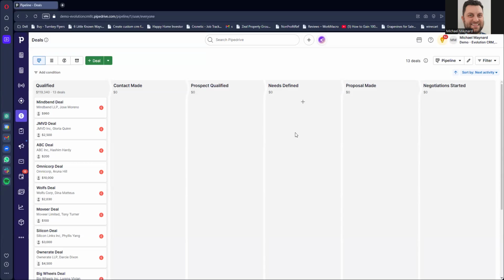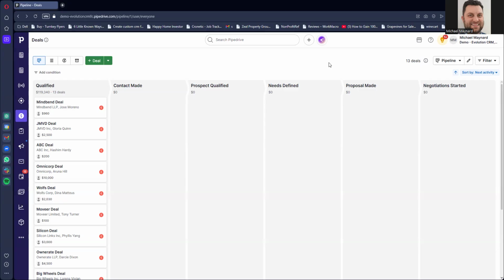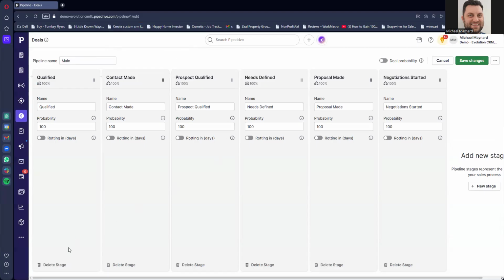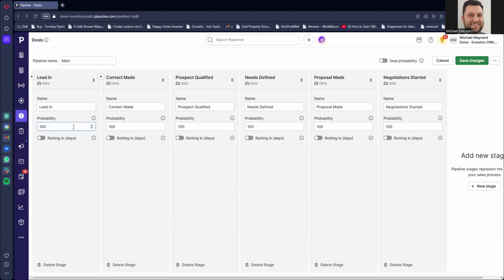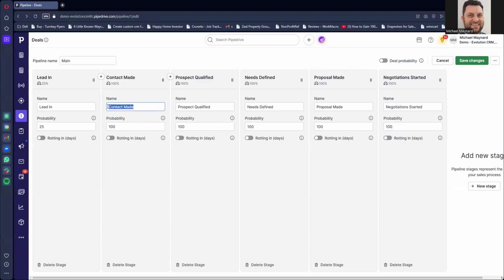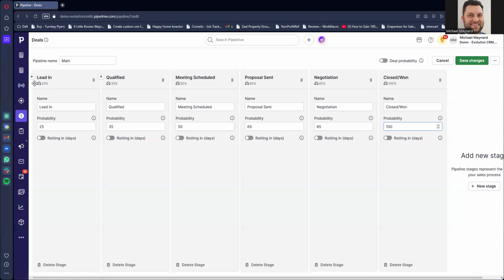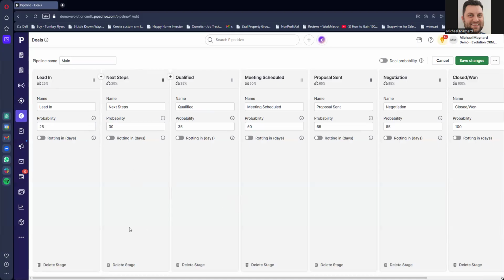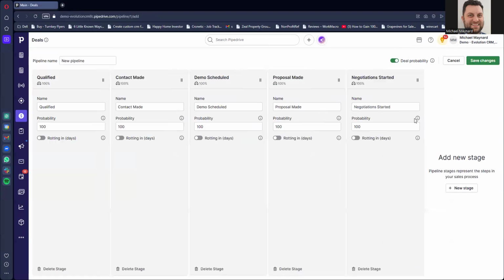Pipedrive: Setting Up Your Pipeline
Master your sales flow by learning how to build and customize your Pipedrive pipeline from the ground up. This video walks you through defining deal stages that mirror your real-world process, setting up "rotting" alerts to catch stalling leads, and automating repetitive tasks to keep your momentum high. Whether you're a solo founder or scaling a team, you'll discover how to transform a cluttered inbox into a visual, high-converting engine that ensures no deal ever falls through the cracks.